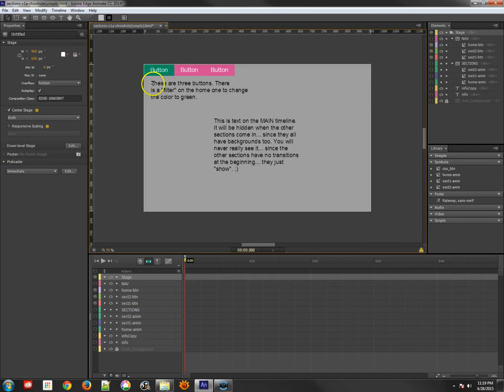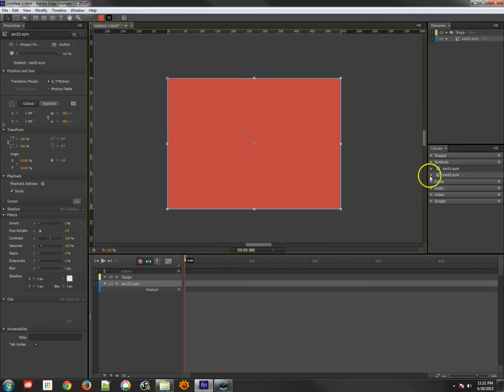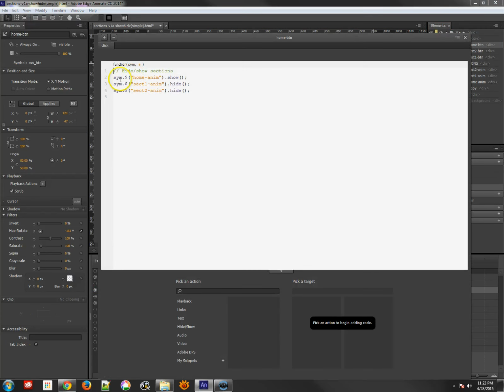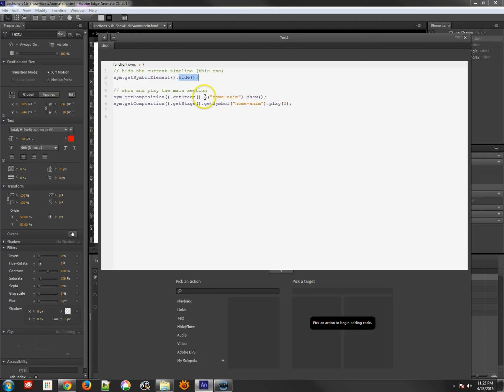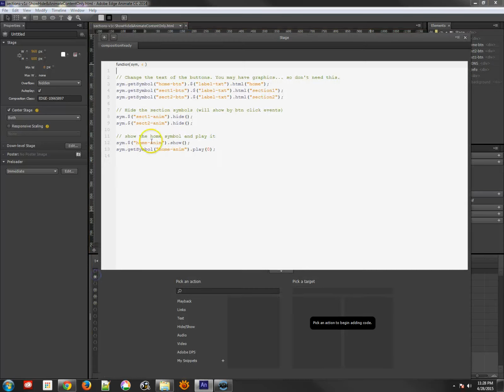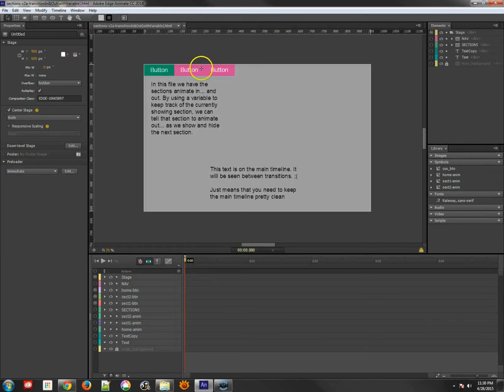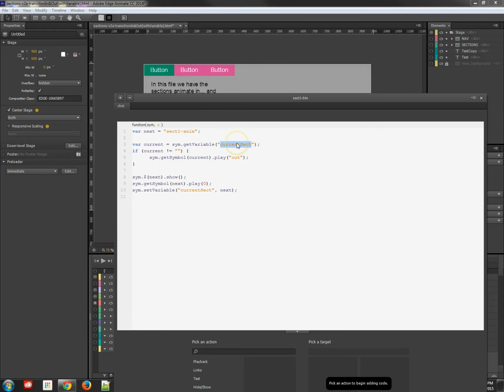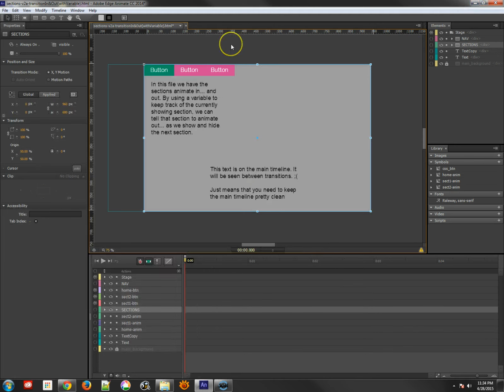EdgeMicrosite, Interactive Sections in Edge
In this tutorial you will learn how about different strategies for creating interactive projects using Edge Animate. Presented by Jonathan Ross, Digital Media Instructor.